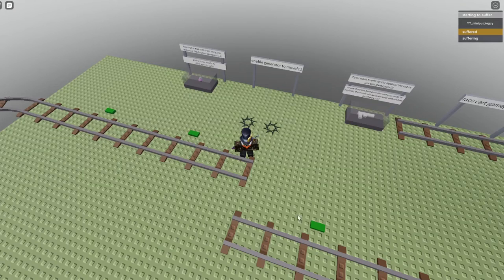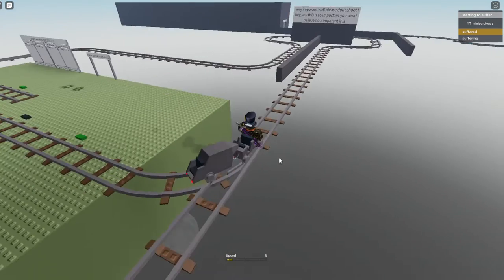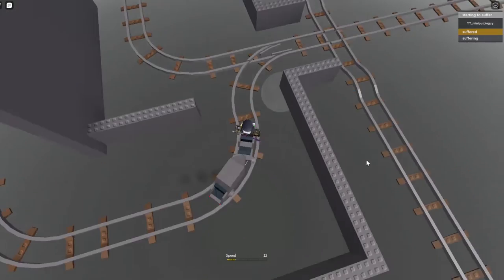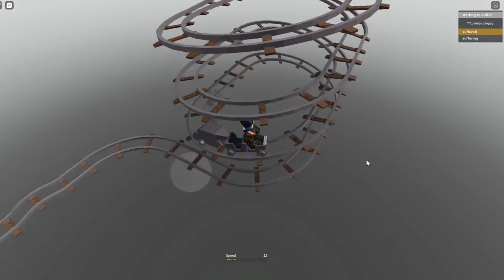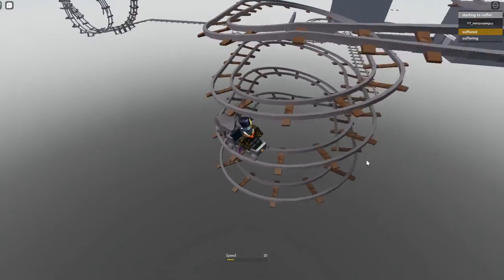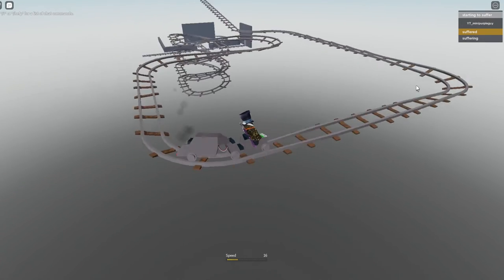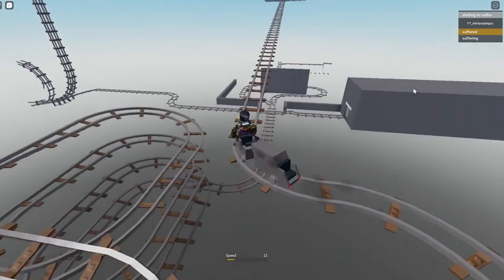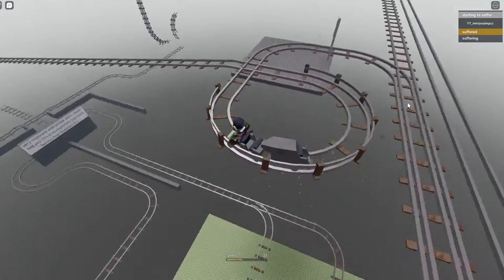ASMR as I Fail Cart Ride Around Nothing Speed Run